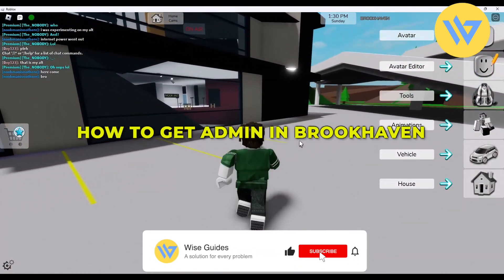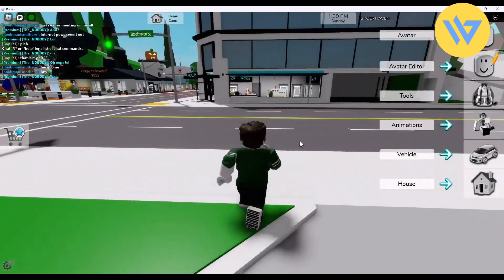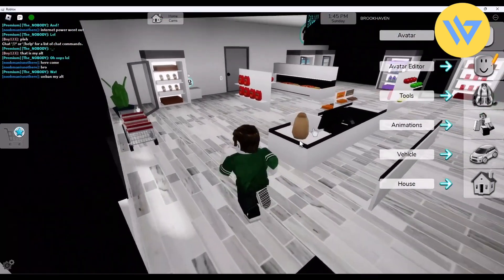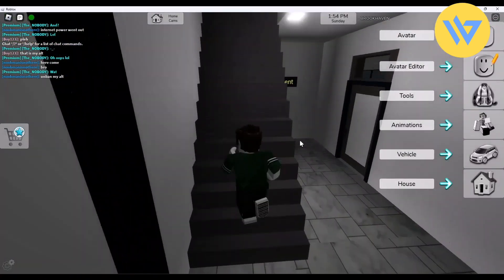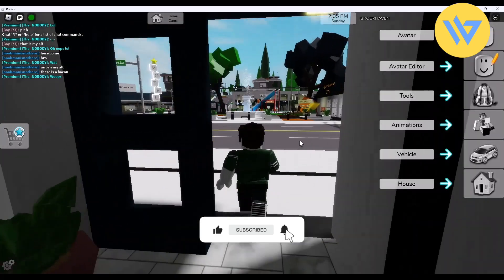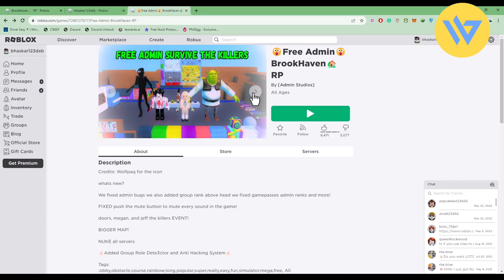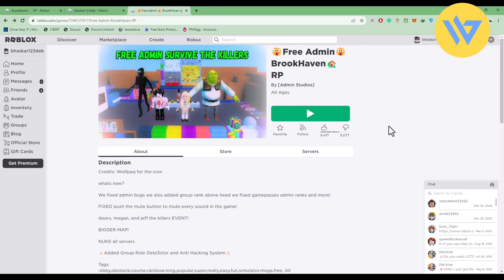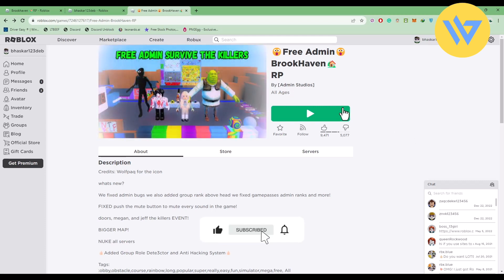How to Get Admin in Brookhaven | Roblox Brookhaven RP | 2024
How to Get Admin in Brookhaven | Roblox Brookhaven RP